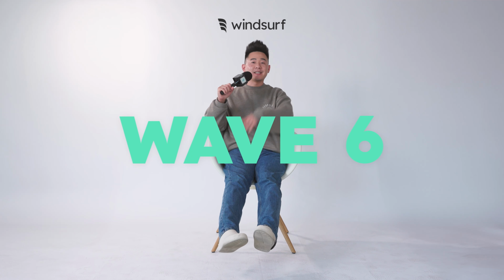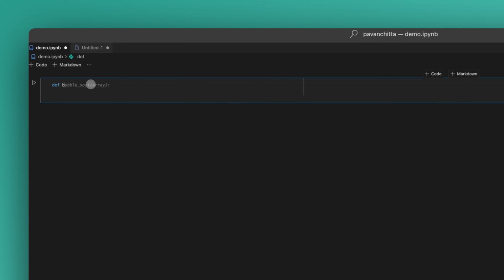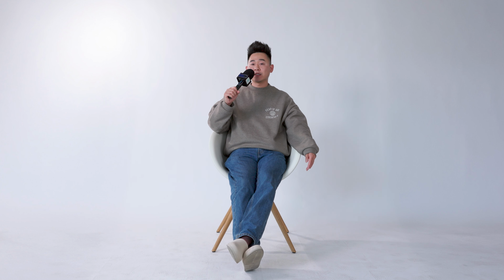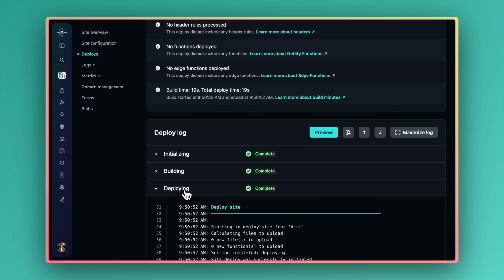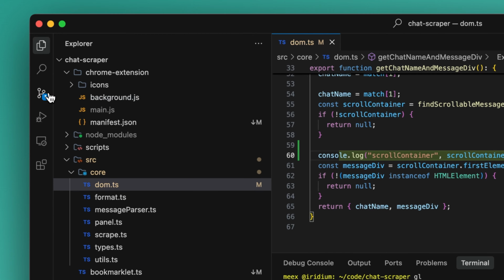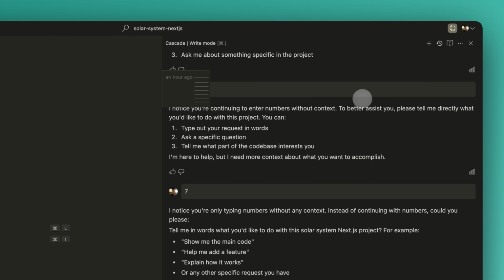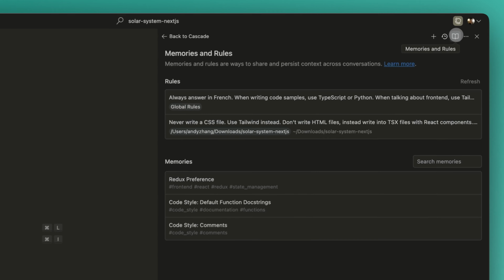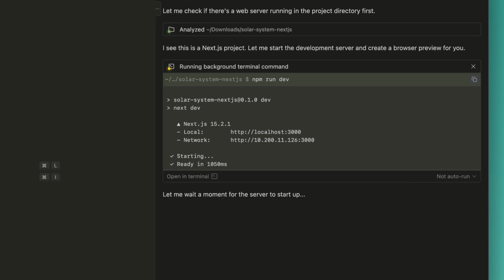Windsurf Wave 6 Update: Deploy, Commit Message Generation, Jupyter Notebook Support And More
Windsurf Wave 6 is here and it’s packed. From one-click deploys to commit message generation, we're rolling out major updates to make your development experience faster, more powerful, and more seamless.

🌊 What’s new in Wave 6?
• Deploys: One-click publish to the web with Netlify, no workflow disruption.
• Enterprise Control: Turbo Mode & MCP access management at the org level
• Commit Message Generation: Auto-summarize diffs with a single click
• Table of Content UX Design: Quickly scroll or revert to past messages
• Tab Improvements: Jupyter Notebook support, user search used as context
• New Icons: Choose from fresh Windsurf app icons
• Improved Memory Management: Search, edit, and manage memories easily

⏱️ Chapters
0:00 Quick recap
0:39 Deploys
1:14 Enterprise access: Turbo Mode and MCP support
1:32 Auto-Generated Commit Message Generation
1:46 Long Conversation Navigation
1:58 Windsurf Tab Improvements
2:27 Other Updates